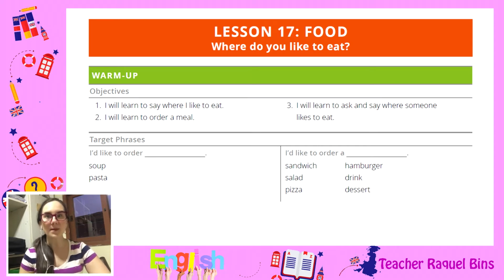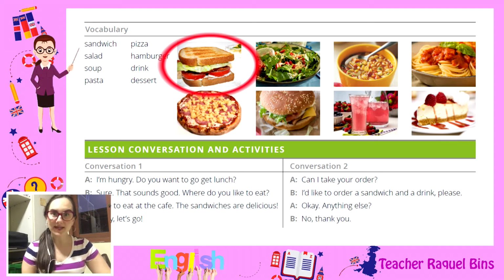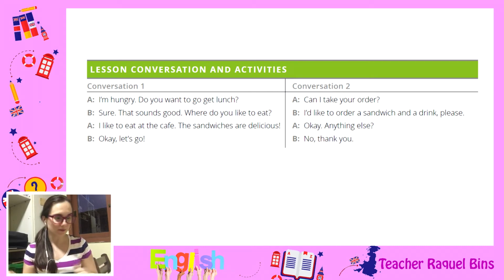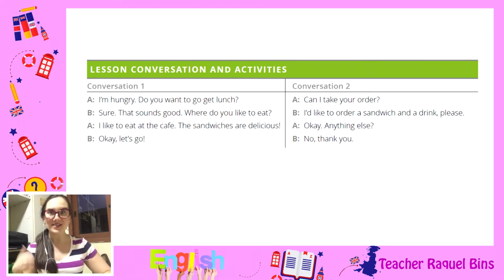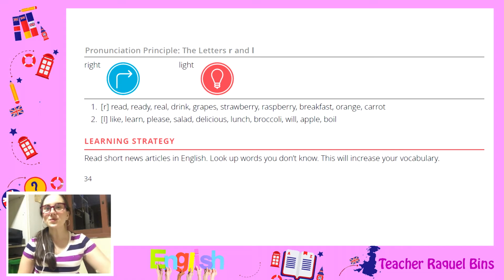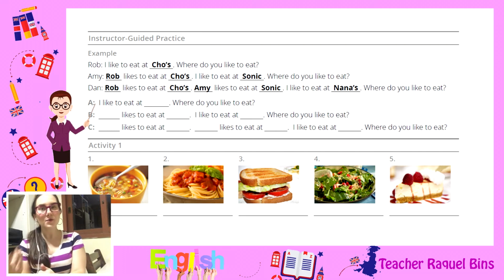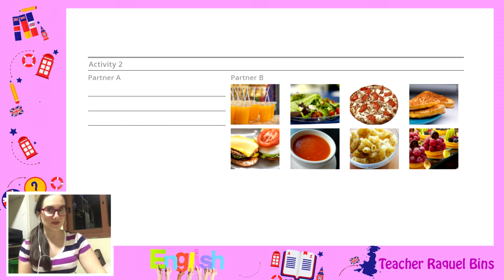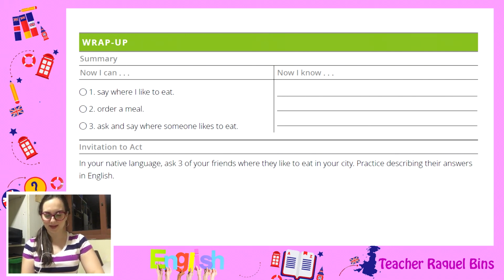LESSON 17 FOOD | English Connect 1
English Connect 1 Lesson 17 FOOD

With the purpose to help and develop English proficiency which will expand your opportunities for employment, education, service, and friendship ,EnglishConnect is a free, online English-language learning programm. It's  provided by the Church of Jesus Christ of Latter-day Saints and taught by by volunteer teachers.